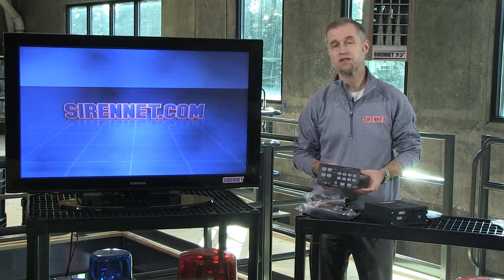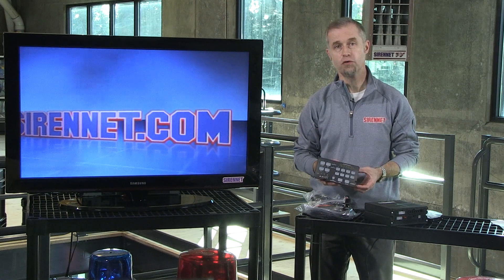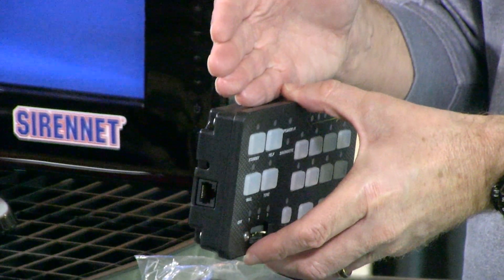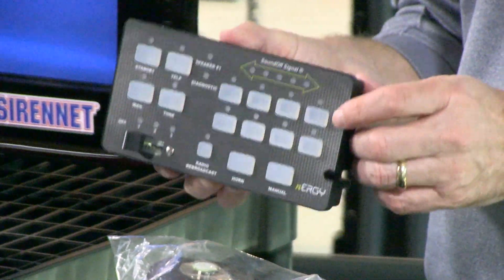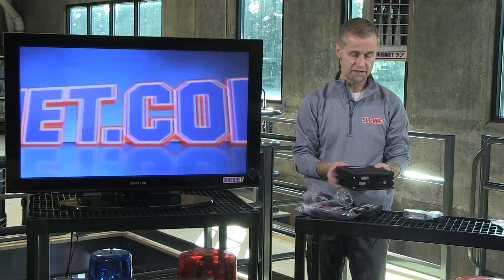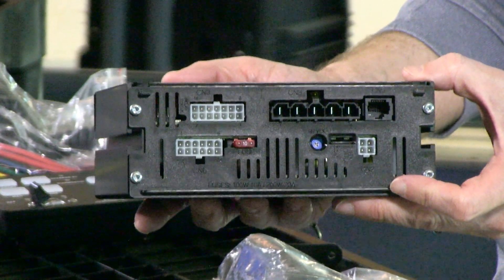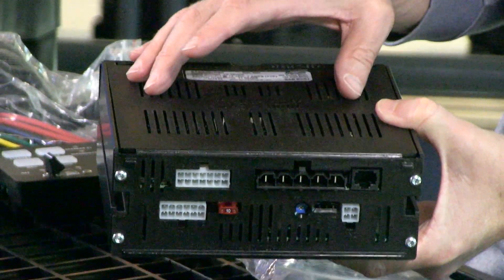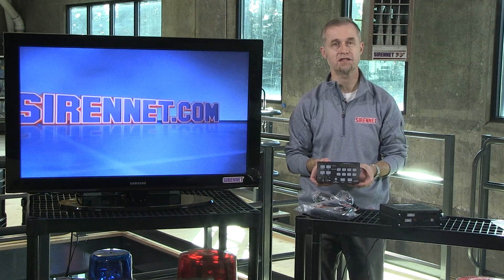SoundOff nErgy 400 Series Control Panel Remote Siren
The SoundOff nErgy 400 Series Control Panel Remote Siren is highly programmable, and includes 12 switched high current power outputs for powering a wide variety of other equipment. This siren features eight auxiliary buttons for one-touch programming, and a three position slide switch to allow convenient switching for the most frequently used warning modes. The power control features provide up to nine 10 amp and three 20 amp outputs with internal fuses for powering solenoids (i.e. gunlock) or supplying power and signaling to other onboard peripherals (printer, radar, GPS, etc.). The remote control switch panel may be console mounted or attached with included universal bail bracket, while the amplifier can be mounted in a remote location such as the trunk. All SoundOff nErgy 400 Series Sirens include built-in protection against over/under voltage, short circuit and reverse polarity.

Features:
Eight auxiliary buttons for one-touch programming of siren functions.
One three-position slide switch to allow convenient switching for the most frequently used warning modes.
New switch panel graphics integrate with the interiors of newly designed vehicles.
Eight-second buzzer alert to notify users that the slide switch or auxiliary buttons are activated.
Horn ring scroll provides ability to quickly change tones with the tap of the horn.
Provides up to nine 10 amp and three 20 amp outputs with internal fuses for powering a wide variety of other equipment.
Remote switch panel may be console mounted or attached with included universal bail bracket.
Amplifier can be mounted in a remote location such as the trunk.
Cabling setup is the same as 380 Siren Series allowing for easy swap-in.
Dimmable green LED backlighting.
Park-Kill function included.
100 watt single speaker output standard.
200 watt dual speaker, dual-tone optional.

Specifications:
Audio Output: 1 Channel @ 100 Watts (2 Channels @ 200 Watts Optional).
Certifications: SAE J1849 and CA Title 13 (when configured properly).
Operating Voltage: 10 - 16 VDC (Negative Ground).
Operating temperature: 40°C to +50°C
Dimensions Control Head: 6.875" W x 3.5" H x 1.125" D.
Dimensions Amplifier: 7.0" W x 6.375" D x 2.625" H.

SoundOff 3 Year Warranty